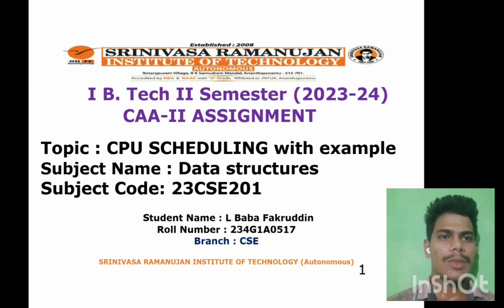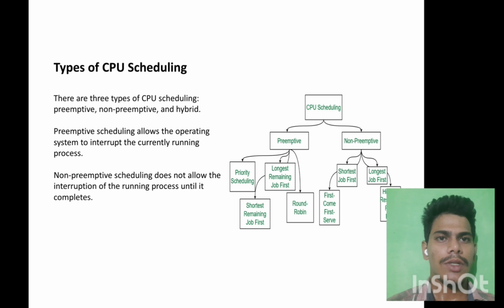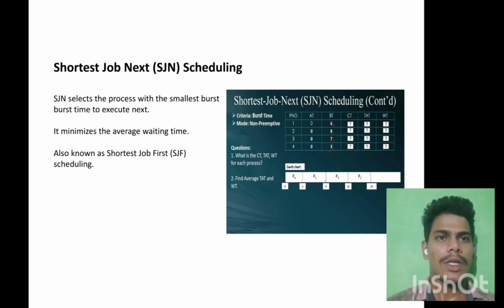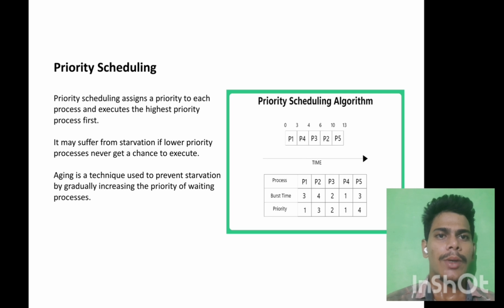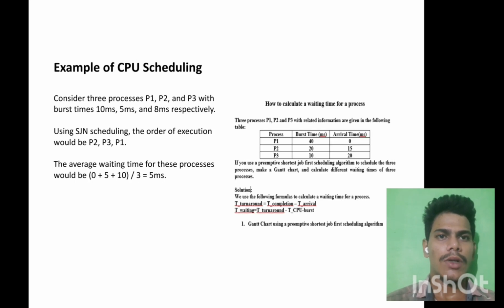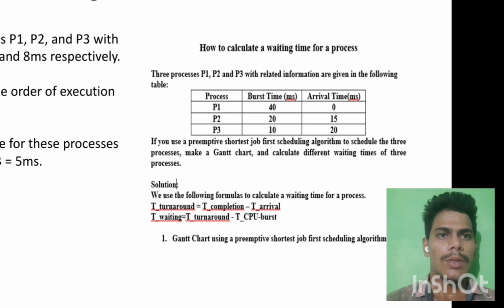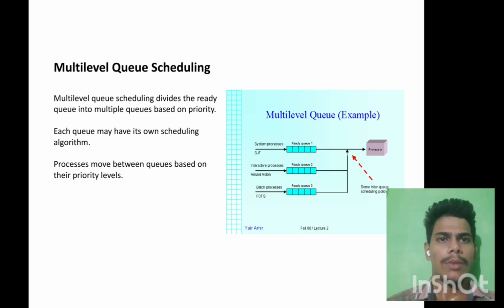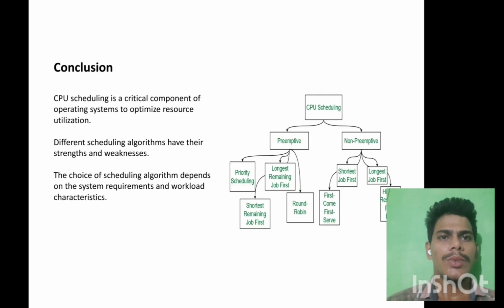cpu scheduling with example